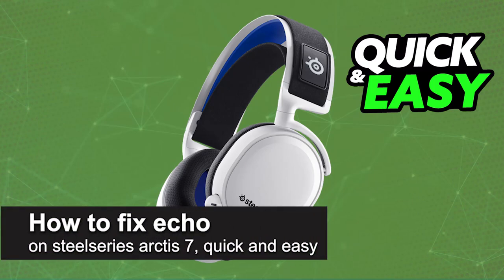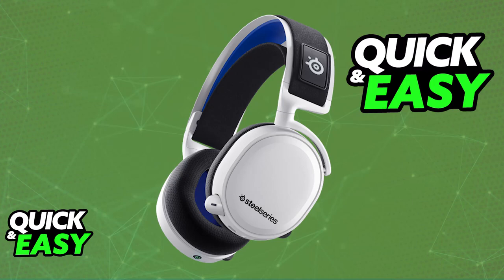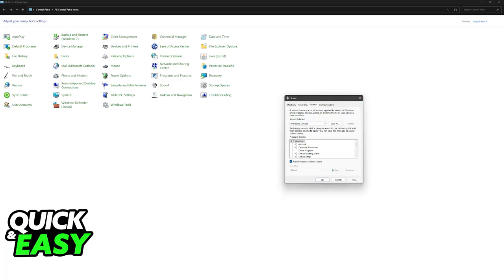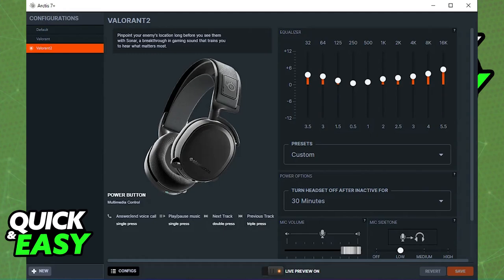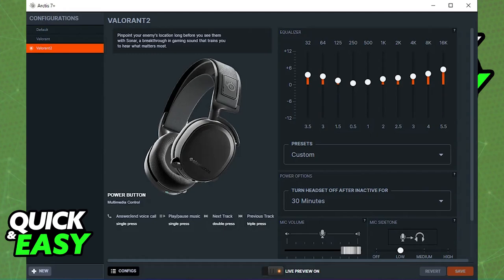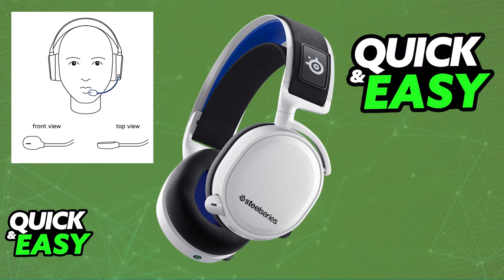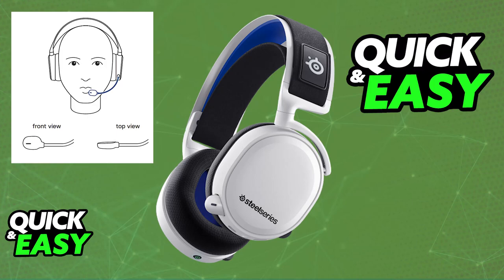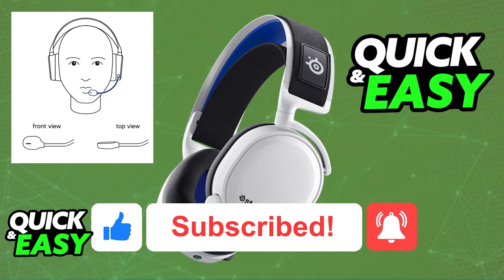How To FIX Echo on Steelseries Arctis 7 (2025) - Step by Step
I will solve your doubts about how to fix echo on steelseries arctis 7, and whether or not it is possible to do this.

I hope I have helped you with the video!